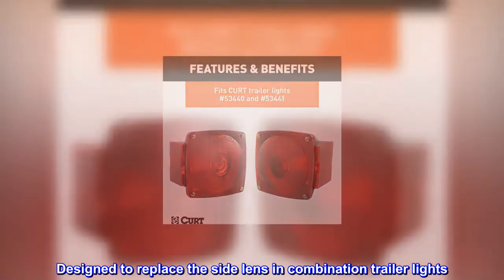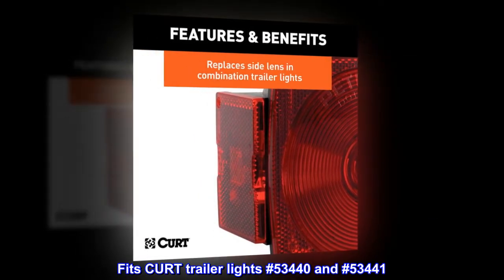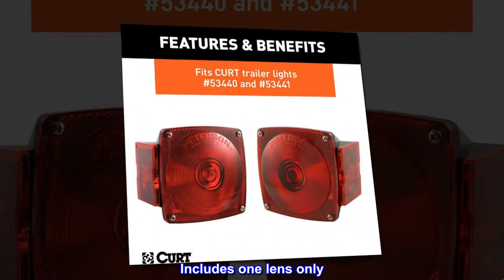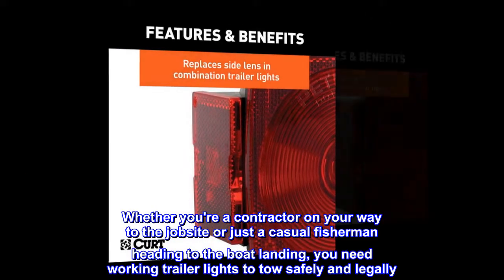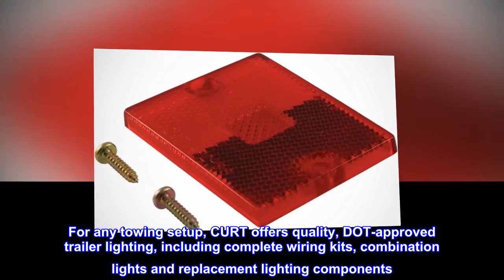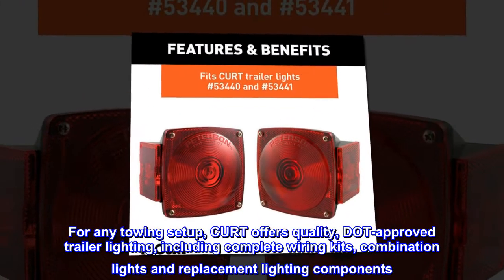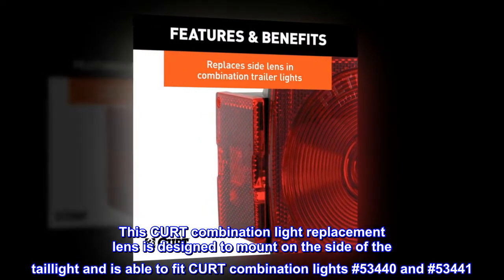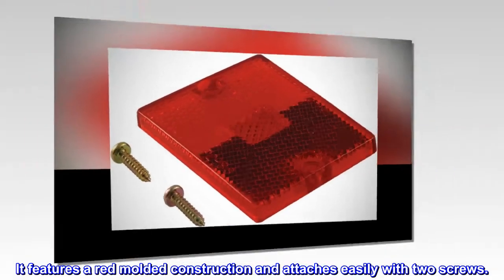CURT 53515 Replacement Red Side Trailer Light Lens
Designed to replace the side lens in combination trailer lights
Fits CURT trailer lights #53440 and #10268 Constructed of standard-color red plastic
Exceeds DOT requirements for reflectors and markers
Includes one lens only
Trailer lights can be fragile, but they are completely necessary for towing. Whether you're a contractor on your way to the jobsite or just a casual fisherman heading to the boat landing, you need working trailer lights to tow safely and legally. For any towing setup, CURT offers quality, DOT-approved trailer lighting, including complete wiring kits, combination lights and replacement lighting components. This CURT combination light replacement lens is designed to mount on the side of the taillight and is able to fit CURT combination lights #53440 and #53441. It features a red molded construction and attaches easily with two screws.

Item is compatible with most lighting manufacturers..
To replace a broken one on my trailer..